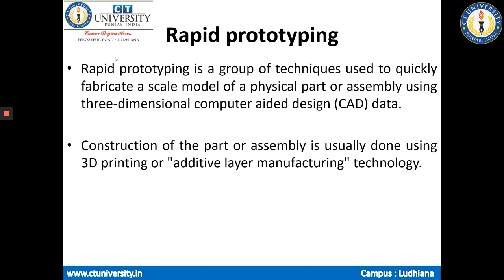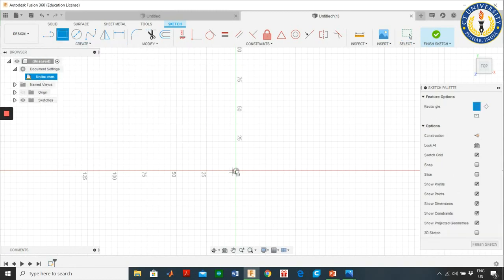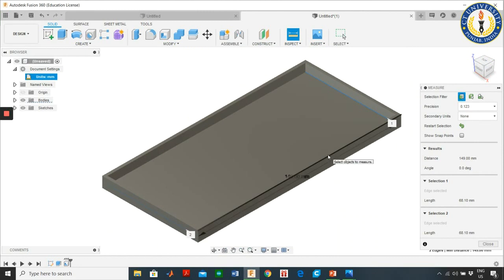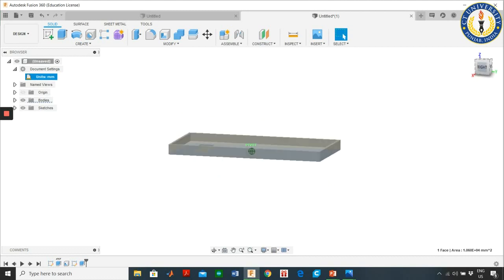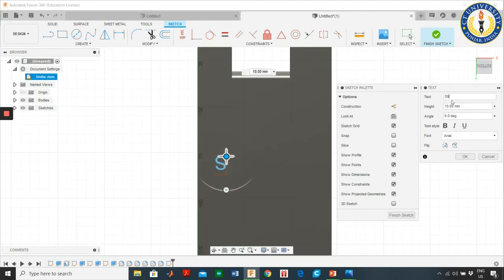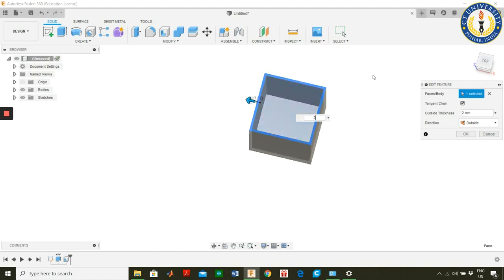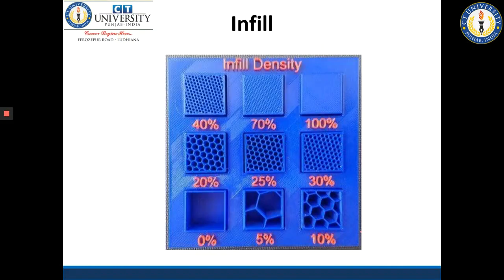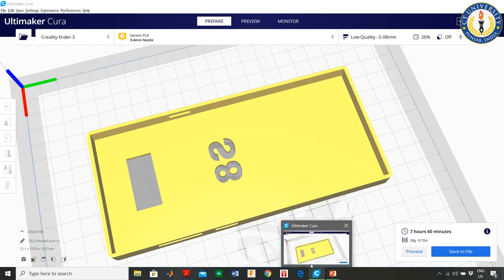CT University's Webinar on 3D Designing and 3D Printing for Effective Prototyping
CT University, Ludhiana, Punjab Webinar on 3D Designing and 3D Printing for Effective Prototyping  by Dr Harmeet Singh.